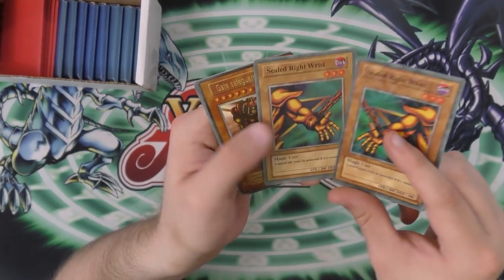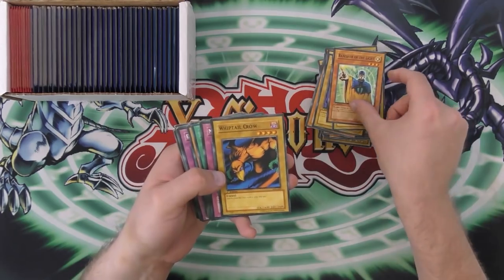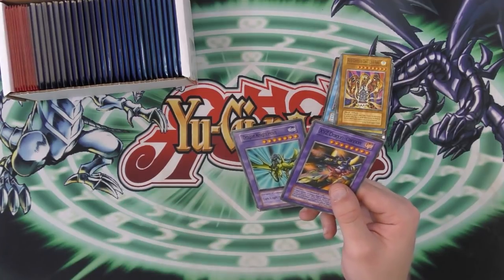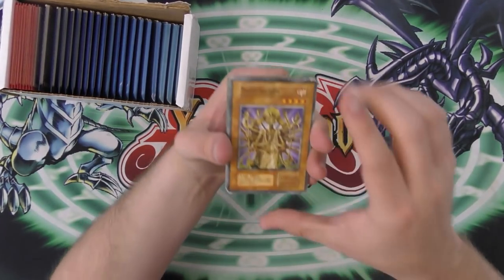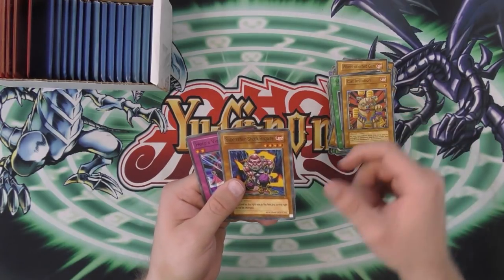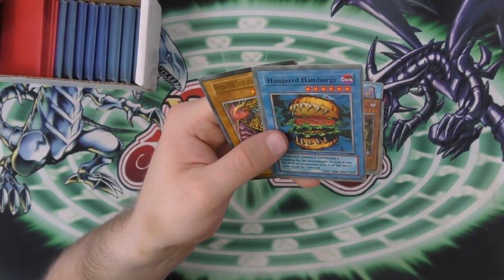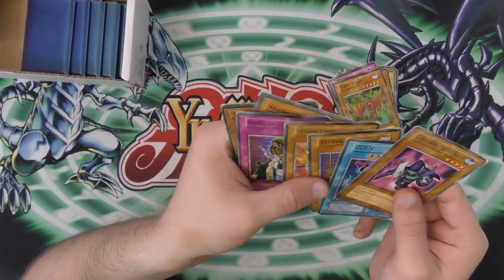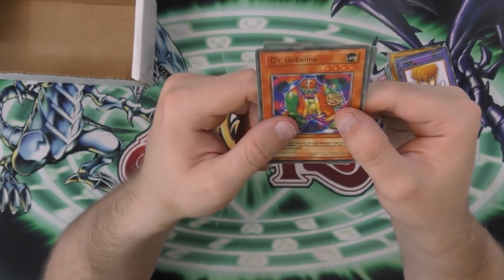MASSIVE FAKE YUGIOH CARD OPENING! THEY MAKE ZERO SENSE...